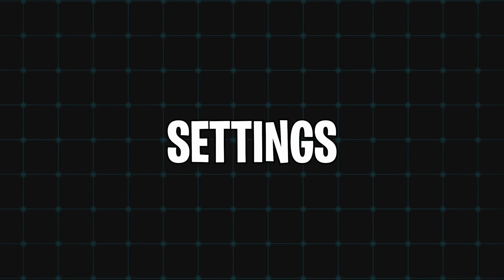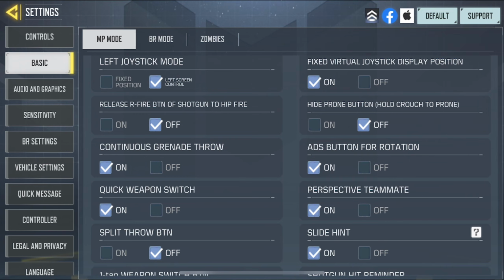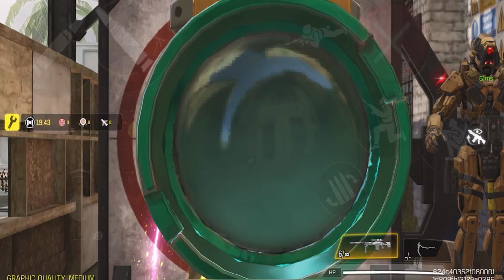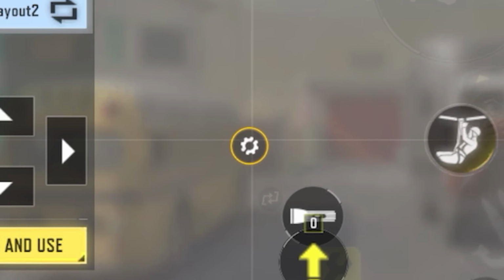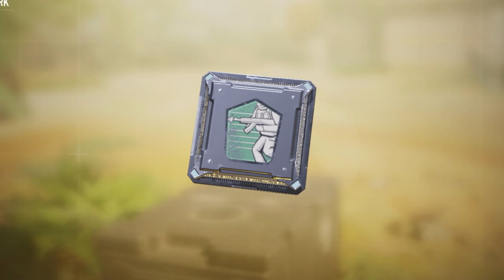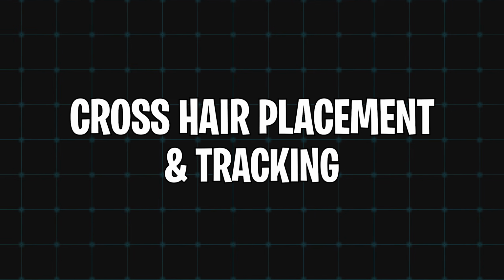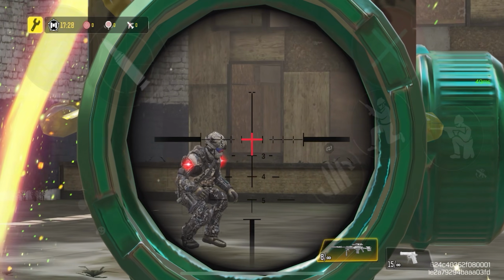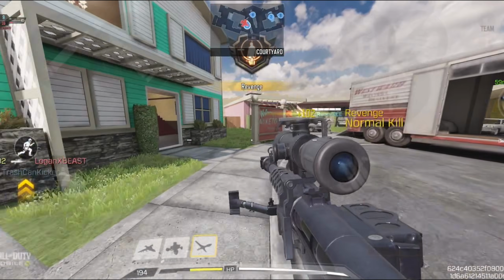Learn to Quickscope Like A PRO! - Tips & Settings CODM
In this video I gave some important tips and tricks for improving your quickscoping skills in cod mobile. You'll also find a lot of settings in this video that'll make your quickscoping better. If you struggle to get kills with a sniper or if you miss your shots when quickscoping, then this video is for you! So sit back relax and enjoy the video as I show you how to improve your quickscoping skills in cod mobile!

🕒 Chapters:
0:00 Intro
0:16 Settings
2:00 Perks
2:20 Lower ping
2:50 Tracking
3:29 Centering